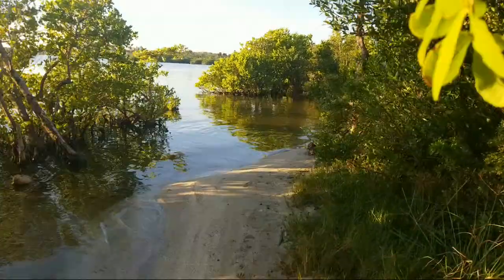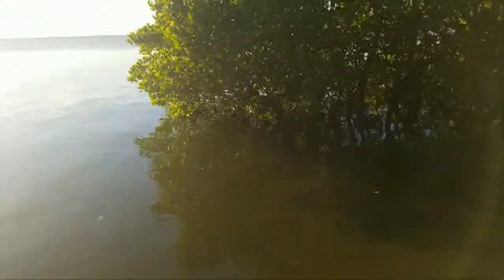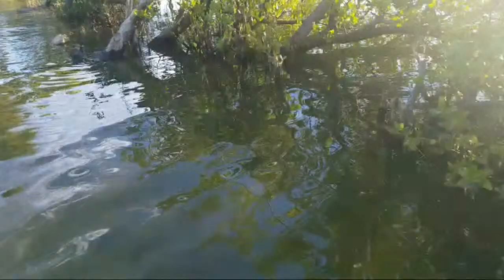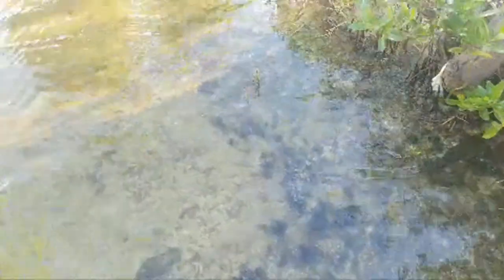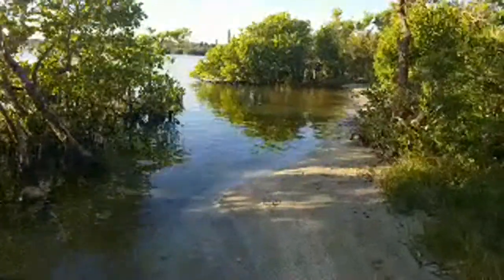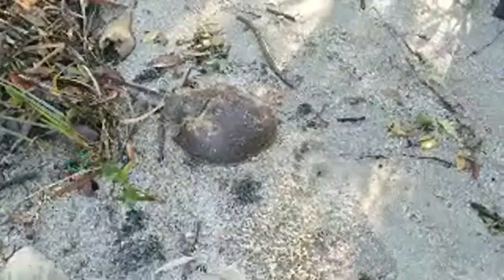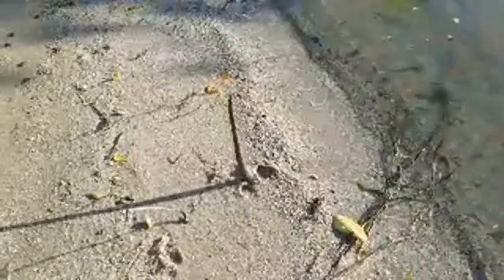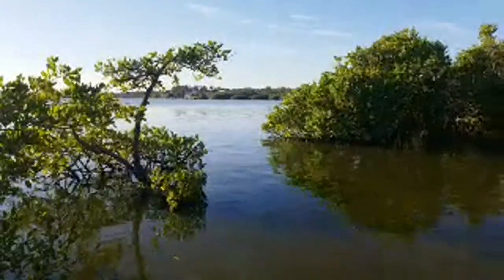Exploring Florida Mangroves And Doing The Sting Ray Shuffle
In this video, I help you to create your fruit forest.

▬▬▬▬▬▬▬ GET $500 - $35,000 HOME IMPROVEMENT & PERSONAL LOANS ▬▬▬▬▬▬▬

Need a Small Home Improvement Loan? It's Easy To Get A Personal Loan at PersonalLoans.Com

▬▬▬▬▬▬▬ GET HELP WITH YOUR BACKYARD & HOME PROJECTS  ▬▬▬▬▬▬▬

▬▬▬▬▬▬▬ FIND A WIDE VARIETY OF VEGETABLE, HERB, & FRUIT SEEDS ▬▬▬▬▬▬▬

A Wide Variety of Seeds are Currently Available on SeedsNow.com

▬▬▬▬▬▬▬ EYBY TOP FRUIT TREE PICKS ▬▬▬▬▬▬▬

▬▬▬▬▬▬▬ NON INVASIVE CLUMPING BAMBOO  ▬▬▬▬▬▬▬

▬▬▬▬▬▬▬ PALMS & DRACAENAS ▬▬▬▬▬▬▬

4 Different Dracaenas Variety Pack

▬▬▬▬▬▬▬ FERTILIZERS  ▬▬▬▬▬▬▬

Miracle-Gro Shake 'N Feed Palm Plant Food

▬▬▬▬▬▬▬ POTS & POTTING SOIL  ▬▬▬▬▬▬▬

6 Inch Plastic Planter Flower Pots

▬▬▬▬▬▬▬ AERO GARDEN COMPLETE INDOOR GROWING SYSTEMS ▬▬▬▬▬▬▬